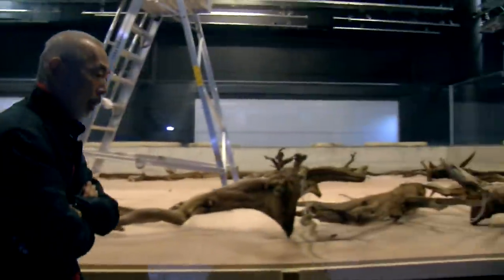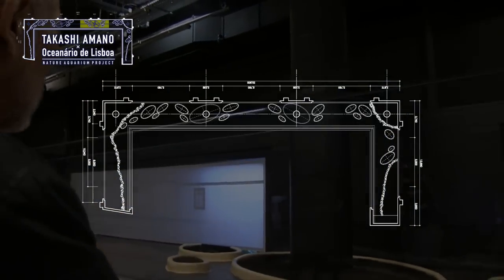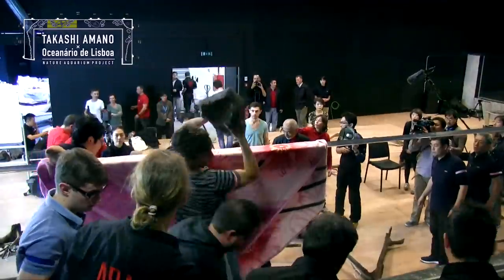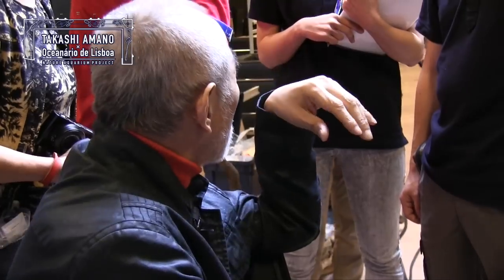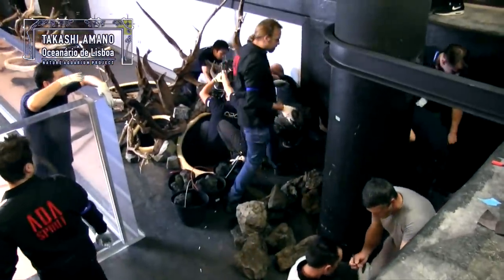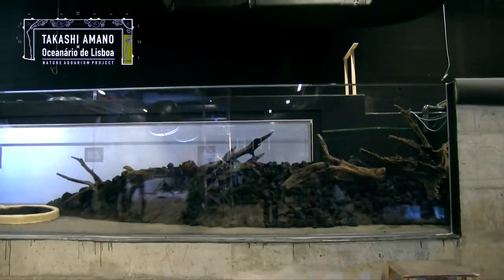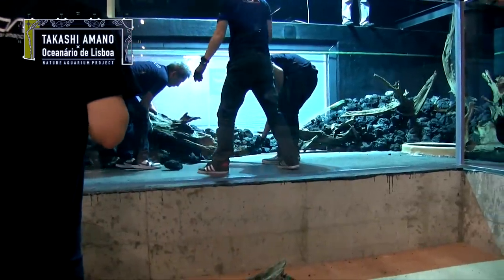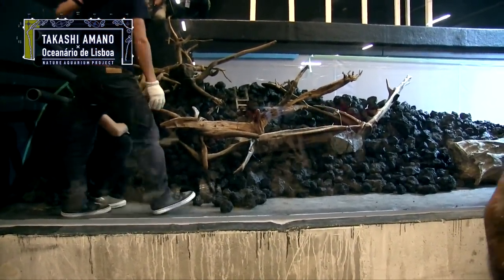The World’s Largest NA Project: Story - Part 1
This video shows how the world’s largest Nature Aquarium was built in detail. Creating layout in a super gigantic tank of 40m length with 160T water capacity was definitely a first challenge not only for ADA staff but also for Takashi Amano to direct. Since the stones and driftwood materials were different from what we have been using in Japan, there were problems of water quality and buoyancy.
How does Amano solve these issues to build the world’s largest Nature Aquarium? The Story– Part 1 focuses on the layout composition.

==関連動画

▼天野尚×リスボン海洋水族館 特設ページ